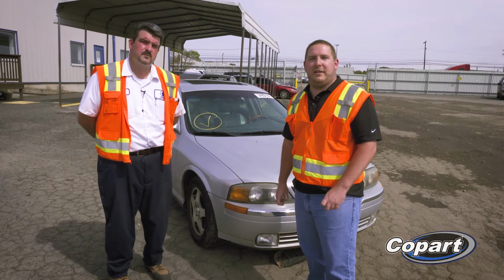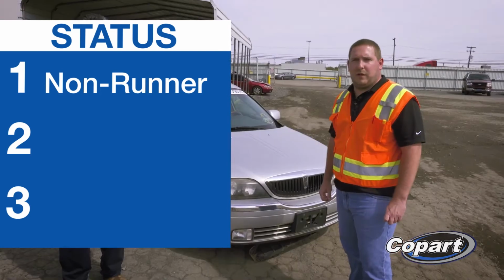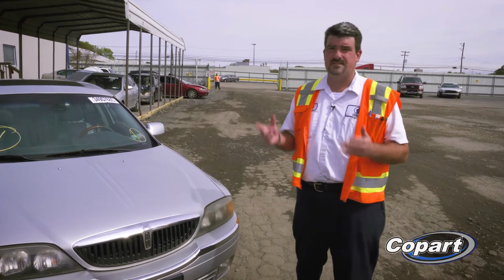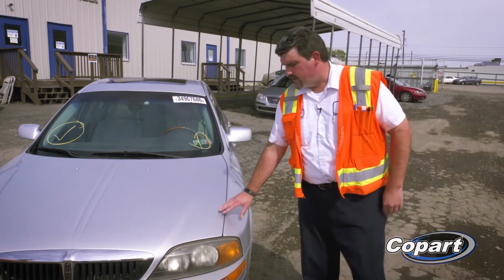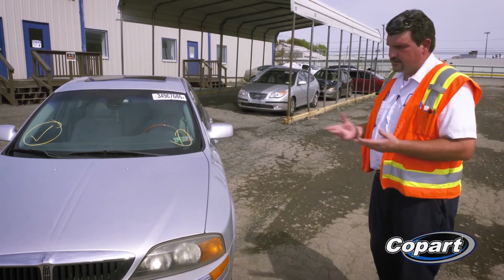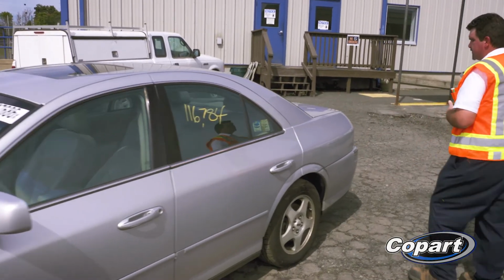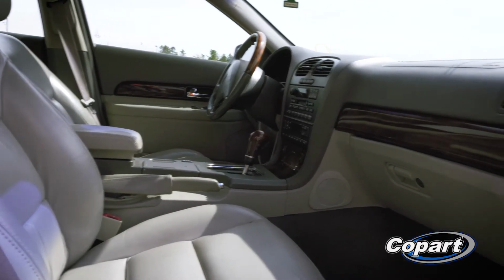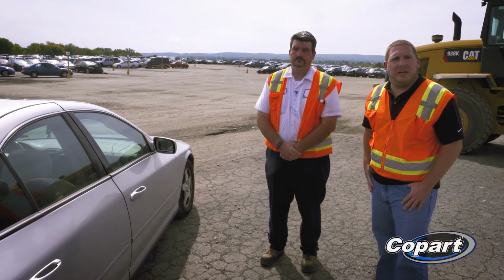Inspection Lesson | What to Look for When Buying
Watch and learn as Shaun Royer, Assistant General Manager and Neal Sharkey, Yard Manager of Yard 26 Philadelphia provide pro tips on inspecting vehicles, especially helpful for those who have never bought in an online auction before. Visit our Education page to download the free Smart Buyer Checklist and learn more smart buying tips!